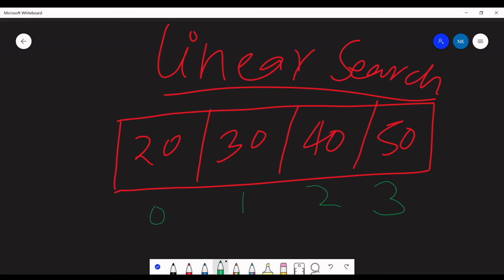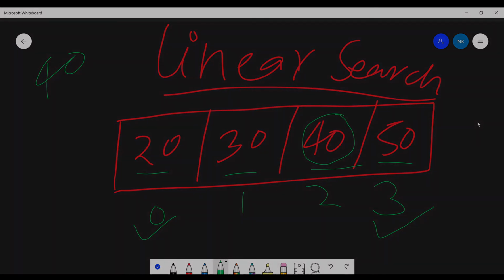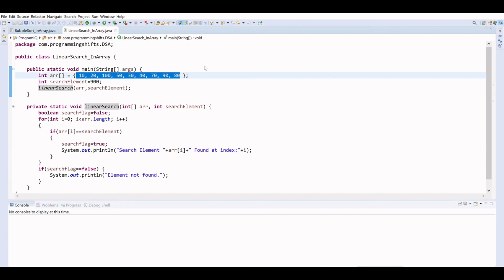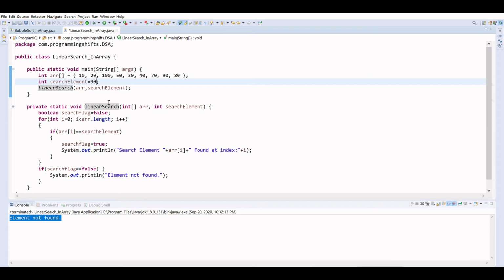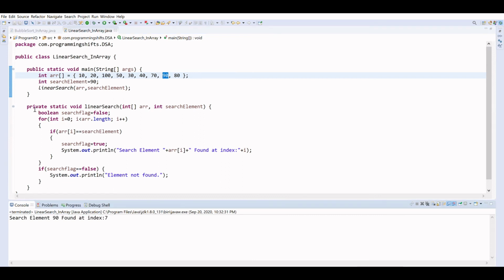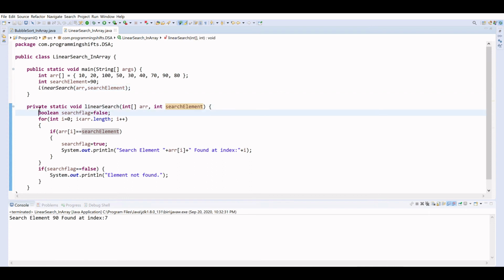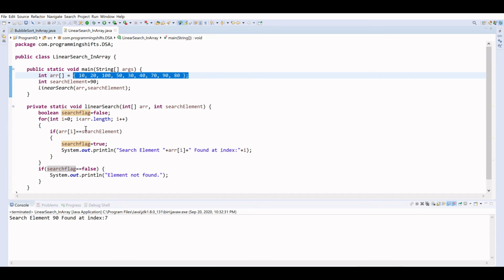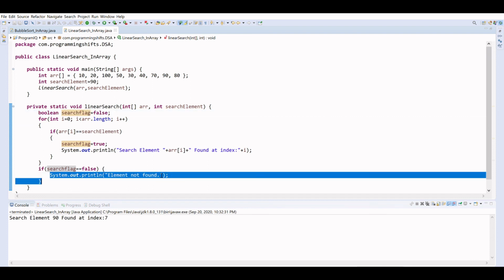What is a Linear Search? How to implement Linear Search in java without collection framework?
Data Structure:
What is a Linear Search in Data Structure? How to implement Linear Search in java without collection framework?